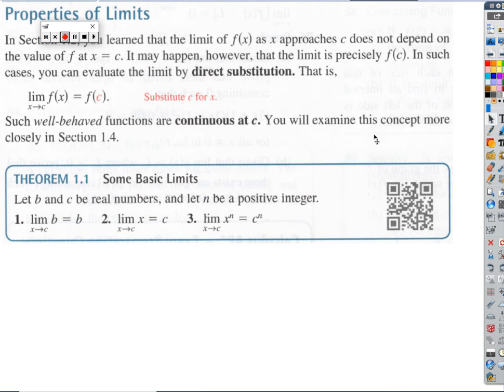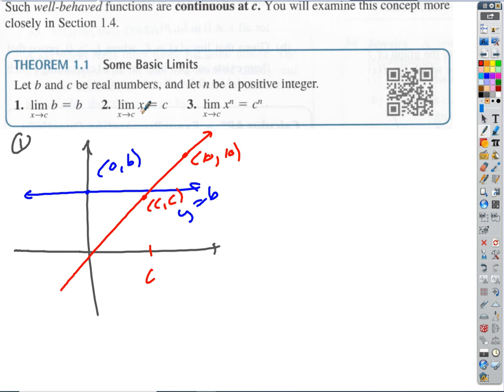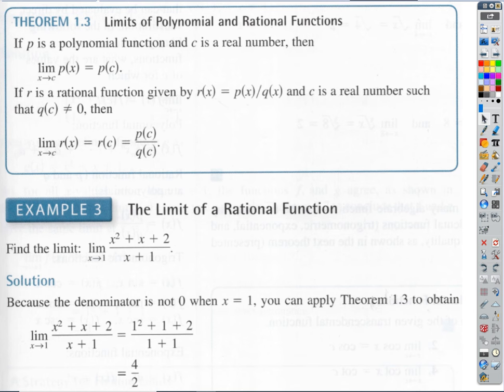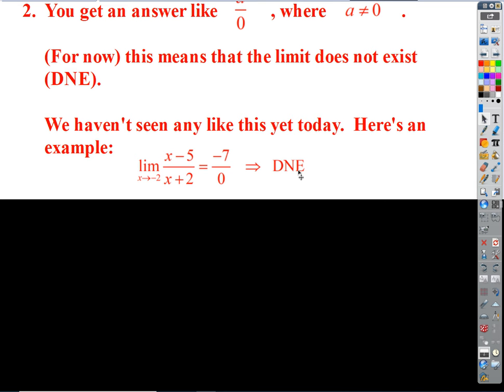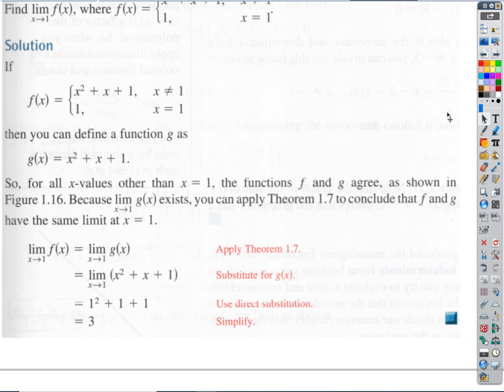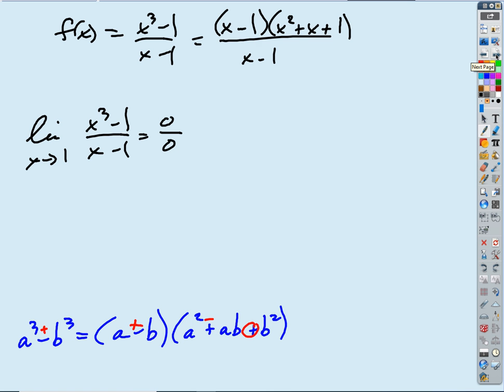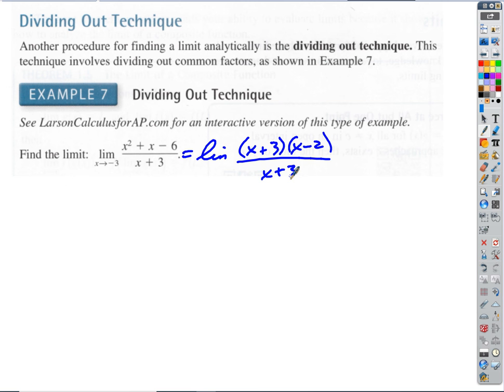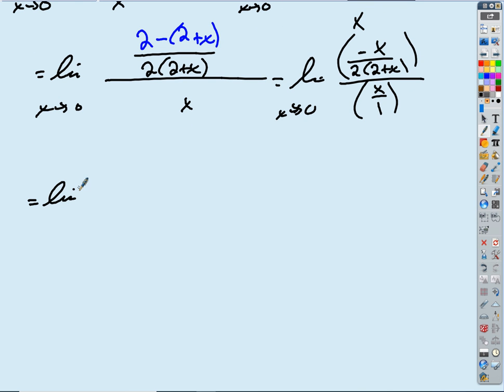2019 09 03 Evaluating Limits Analytically p3